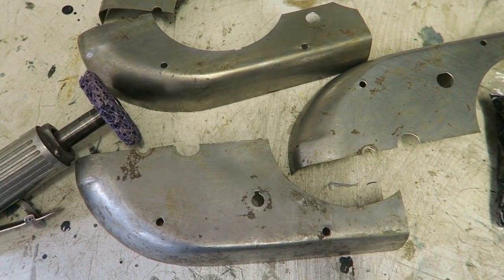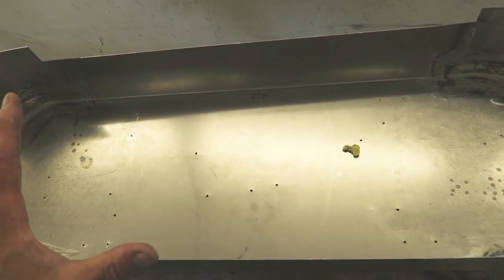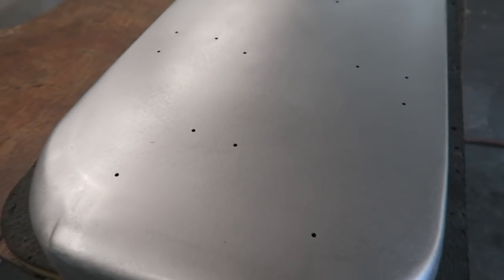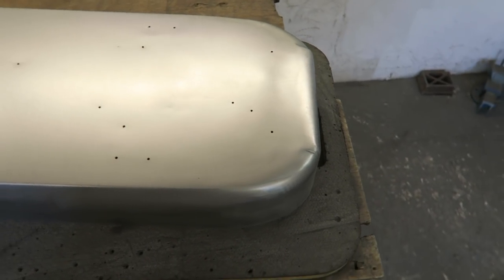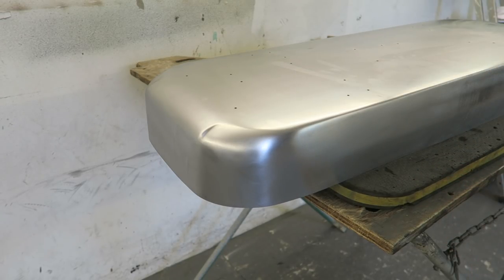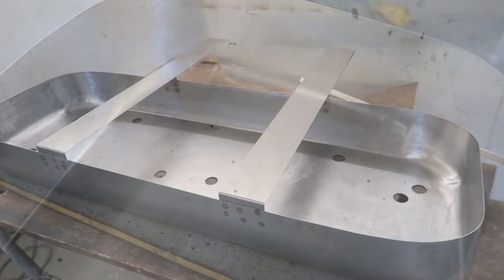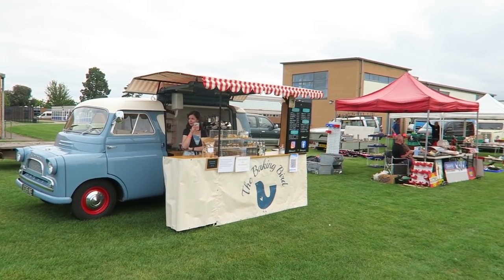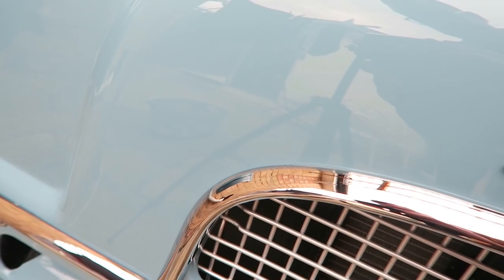Final stage metal finishing / Polishing hand fabricated car bodywork. Tips and tricks #55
Please check out the full range of detailing products by "REVIVE" Website address

If you're interested in having a GENUINE NEON sign making, you can contact Outline Displays
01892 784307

MUSIC
Intro 1975 by Josh Kirsch/Media right productions.
Outro Three kinds of suns by Norma Rockwell.